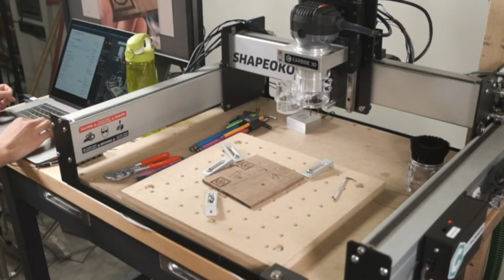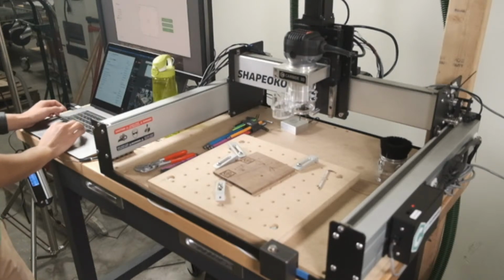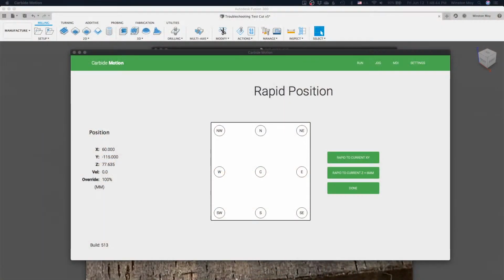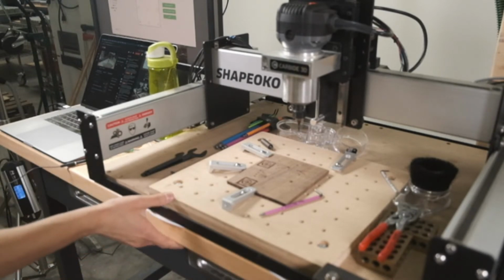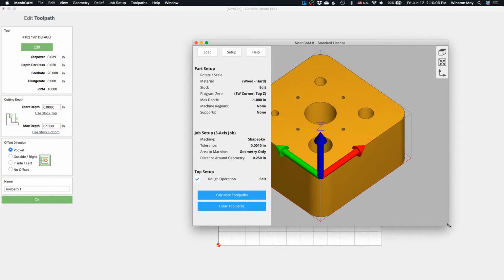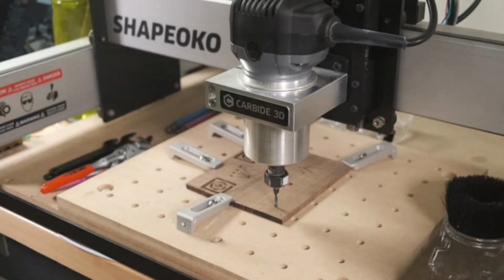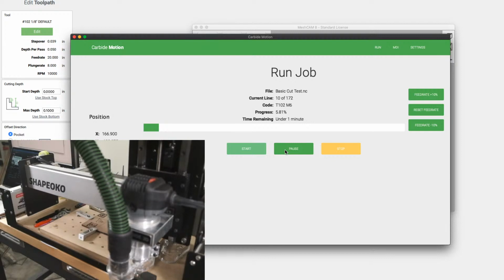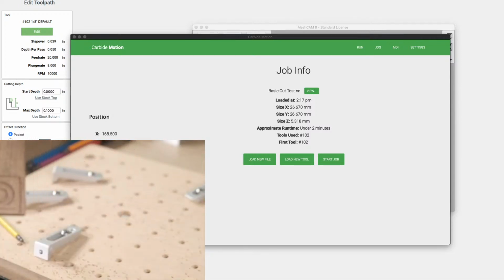Carbide Office Hours #13 - How to Troubleshoot Common Problems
Stream begins at 1:21.

In this episode, we'll go over some of the basic steps you can take to diagnose a CNC problem before contacting support.

TLDW:
- Check your pulley set screws.
- Belts too loose will cause backlash.
- V-Wheels too tight will also cause backlash.
- V-wheels too loose will cause slop.
- Mind your Z-travel limits, make sure you're not going off the rails at the bottom of your cut.
- Tram your spindle to avoid grooves/ridges in the floor of your pockets.